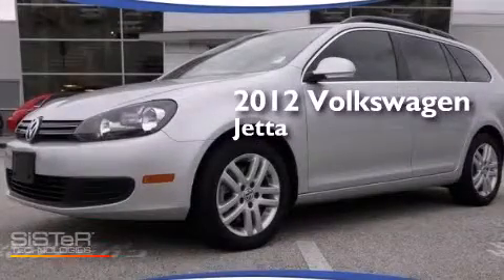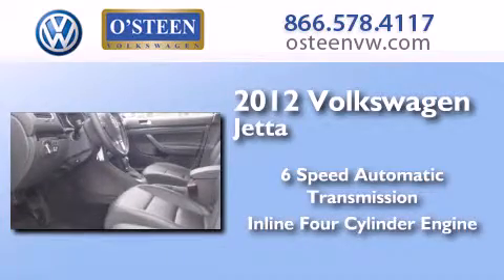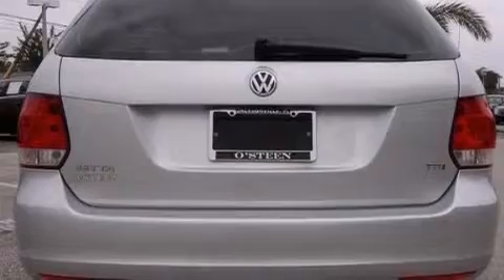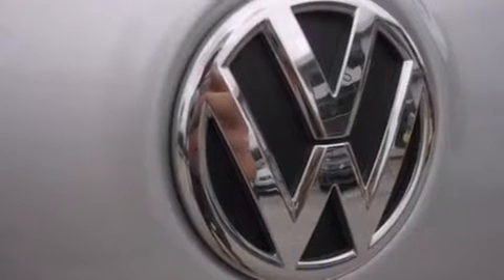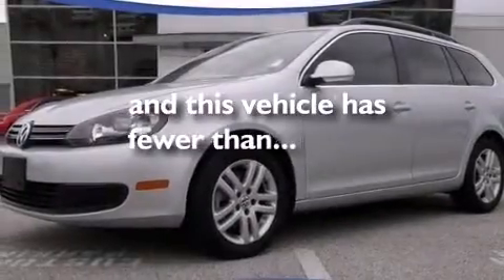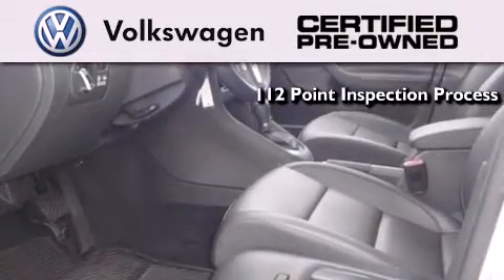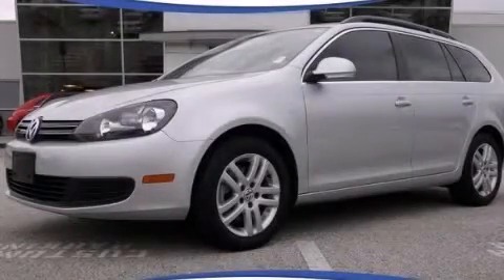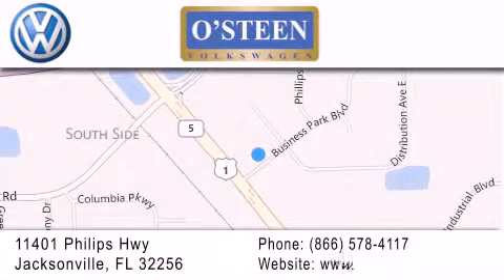2012 Volkswagen Jetta SportWagen Jacksonville FL 32256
We have been honored to serve the Jacksonville FL area , we promise that your experience at our dealership will exceed your expectations ! Year : 2012 Make : Volkswagen Model : Jetta SportWagen Engine : Turbocharged Diesel I4 2.0L/120 Trans . : Automatic Exterior : Silver Miles : 33,837 Interior : BLACK Stock : W15513A O'Steen VW 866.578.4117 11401 Phillips Highway Jacksonville , FL 32256